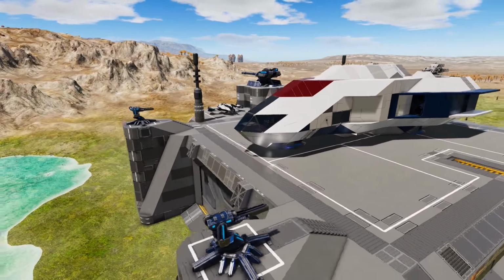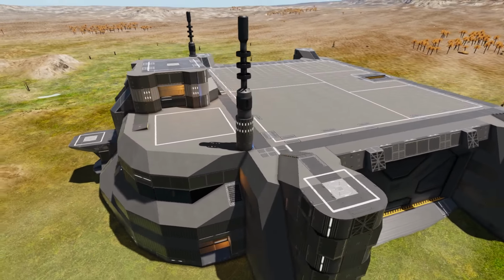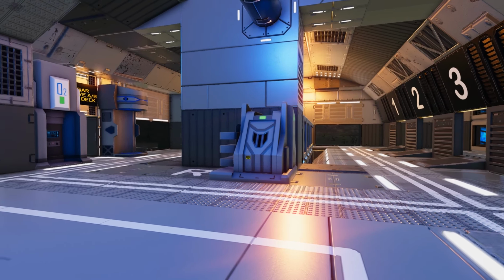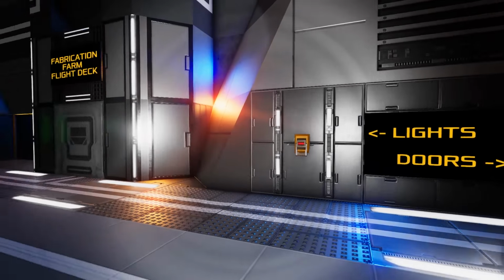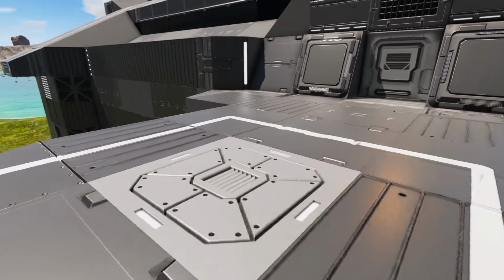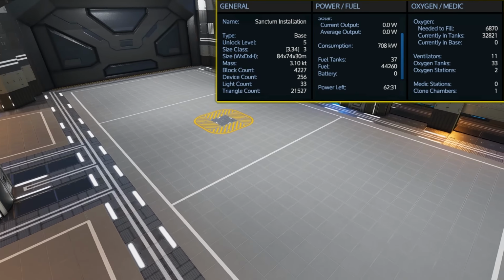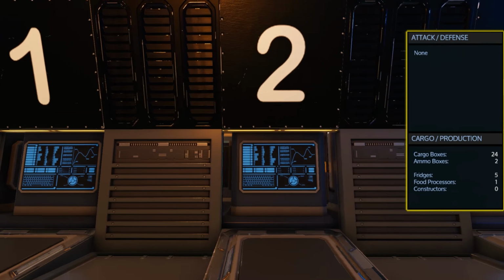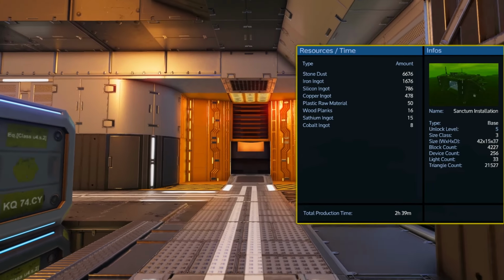Sanctum Installation by jrandall - Empyrion: Galactic Survival Workshop Showcase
Just when you thought he had done well enough already, jrandall is back with a bigger, badder, more capable base design. This is the Sanctum Installation which is basically an upgraded variation of his Sanctuary base design I looked at previously. This is a fairly large base with a lot of capabilities inside yet only requires an unlock level of 5 and modest resources to build it.

Title: Indiana
Artist: Declan DP
Genre: Dance & Electronic
Mood: Happy